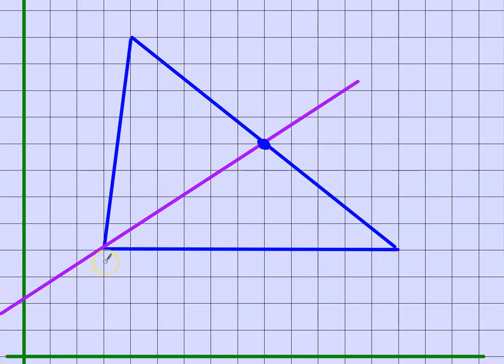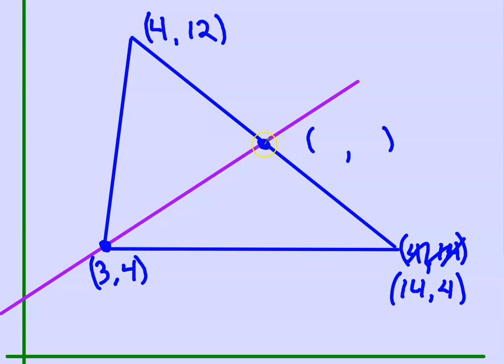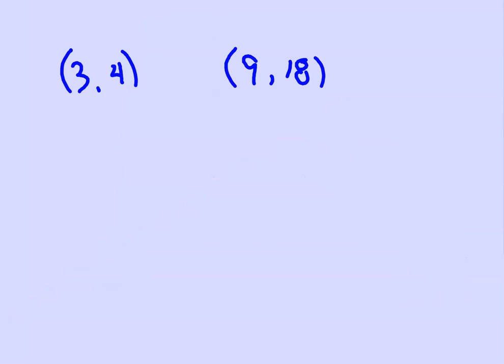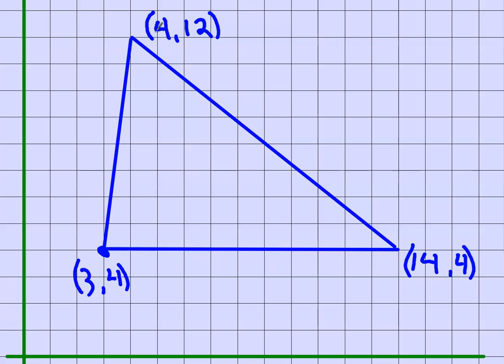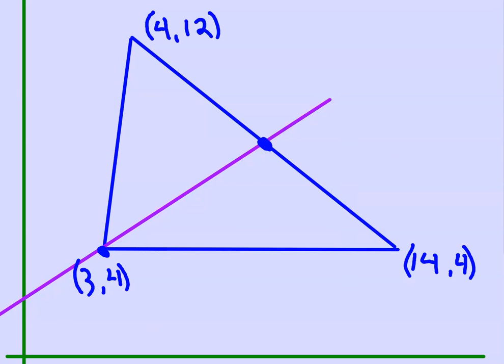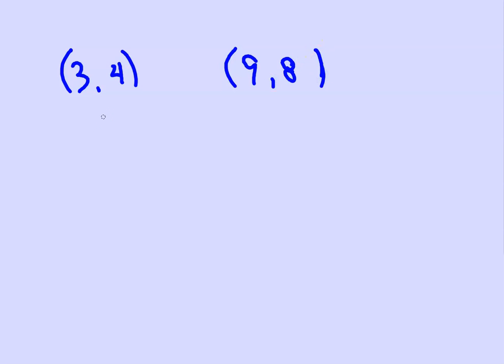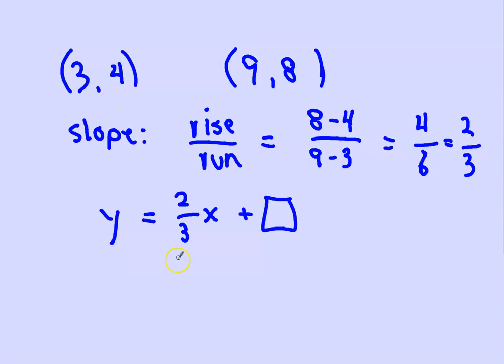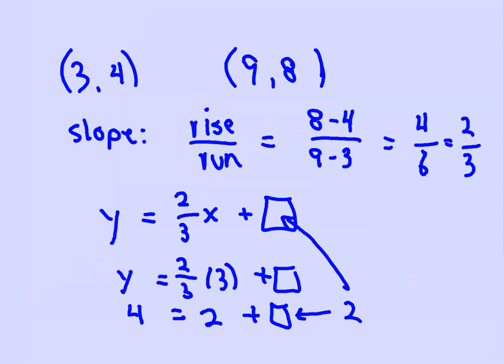Linear Equations from Two Points version2